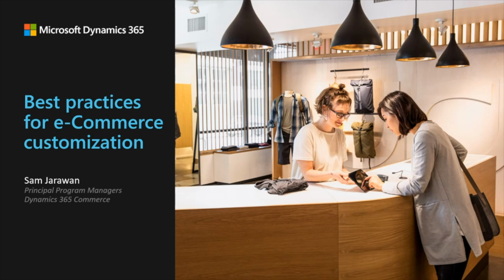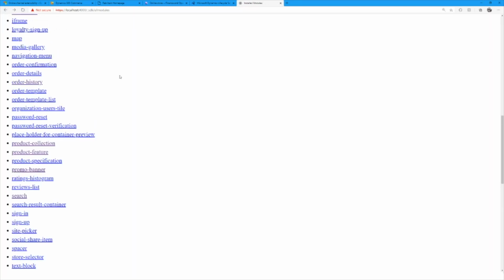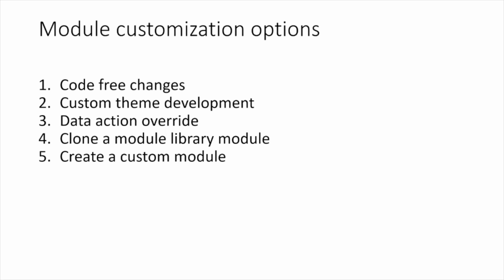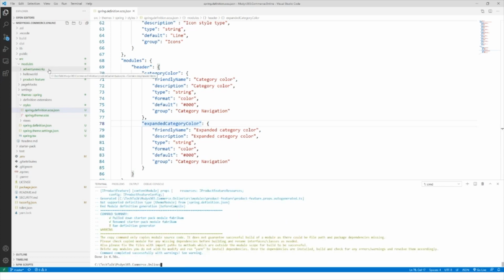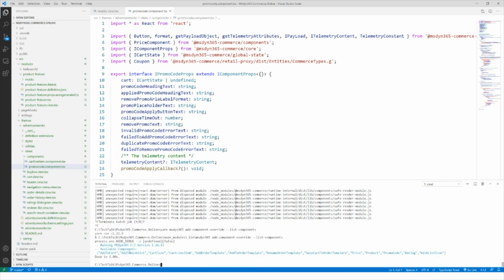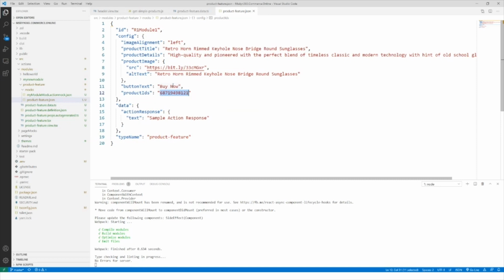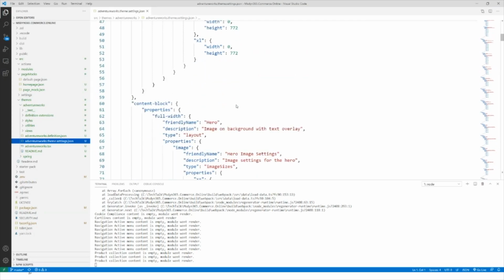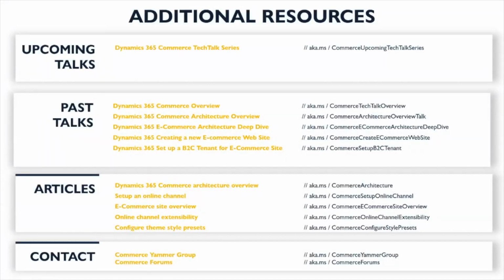Unlock the Power of Dynamics 365 Commerce Best Practices for E Commerce Customization - TechTalk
Learn best practices to achieve the best performance for your e-Commerce web site including minimizing CSS/JavaScript, image optimization, caching and the use of browser hint meta tags.

Presenter: Sam Jarawan